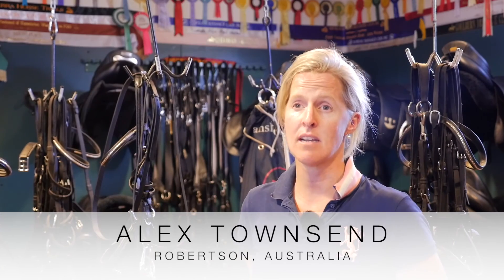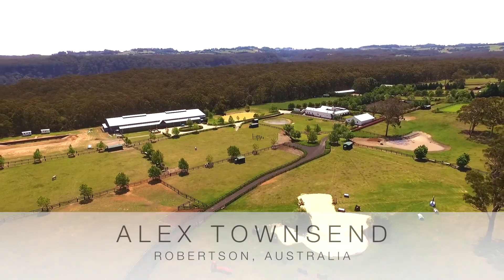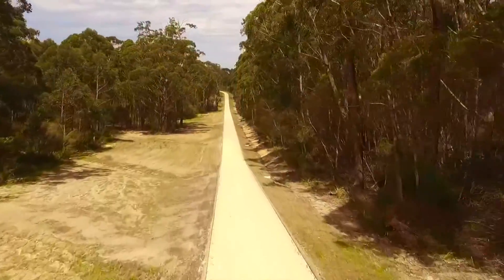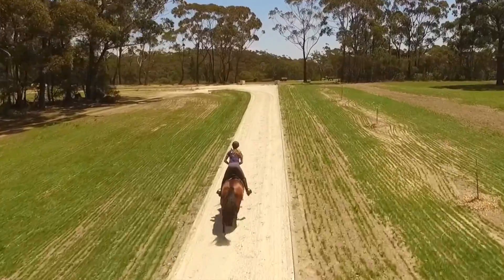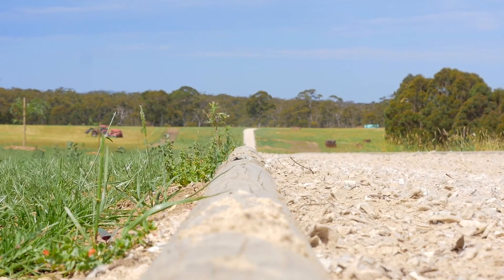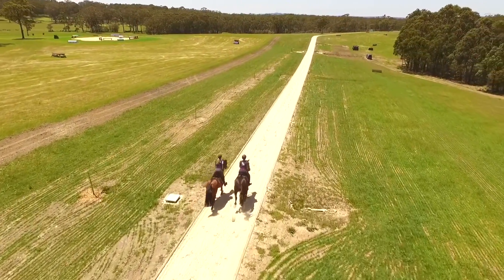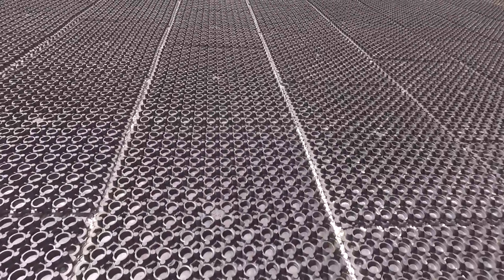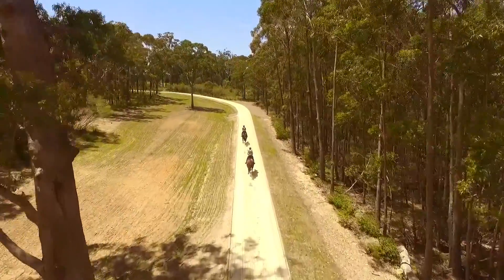"So superior to anything else" - Alex Townsend and OTTO Sport International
A 1,3 km gallop track fully equipped with the German OTTO Sport System. Sound like a dream? Well, it is one that has come true for event rider Alexandra Townsend, owner and manager of Wallaby Hill Farm in Robertson, Australia.

But why was working with a company from half-way around the globe the best decision for this project? What is special about OTTO Sport surfaces?

Listen and watch as Alex relates her experience with the products and services of OTTO Sport International GmbH.

Are you interested in getting an original OTTO Sport surface?